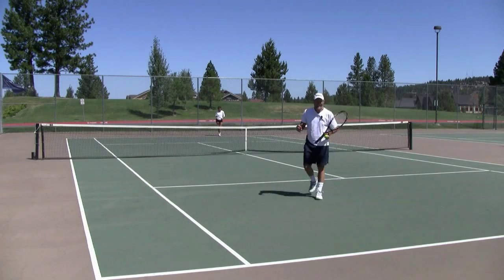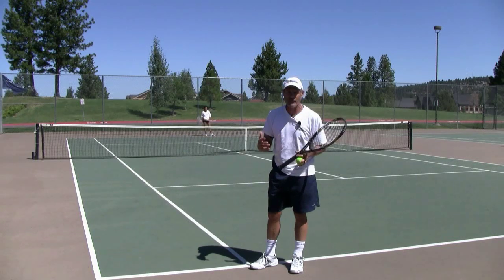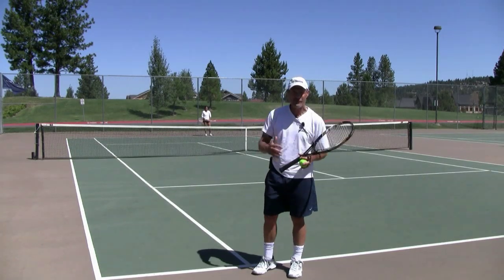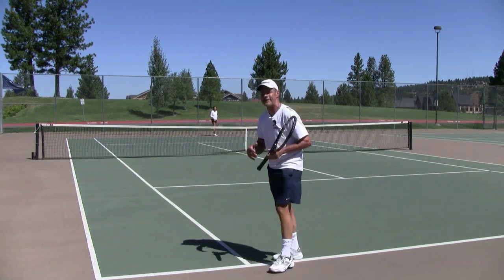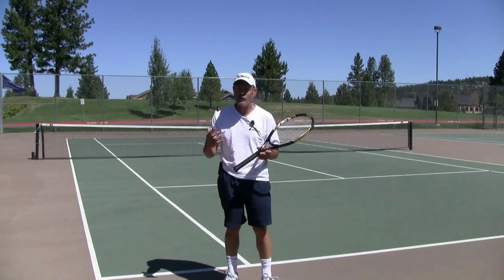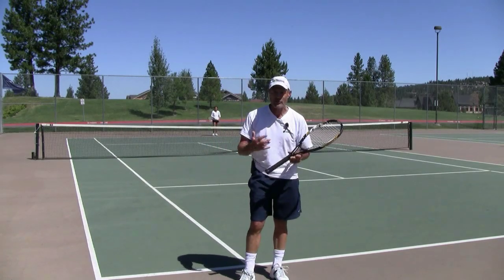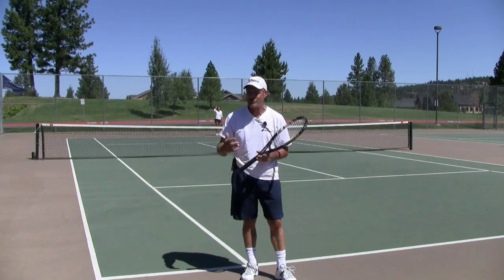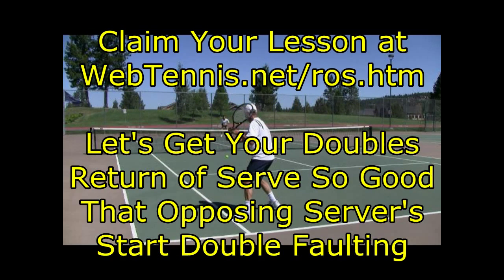Tennis Return of Serve Drill